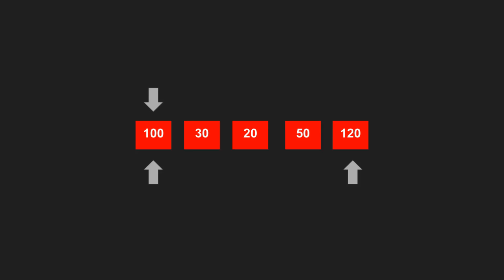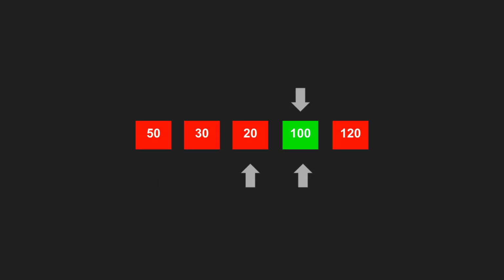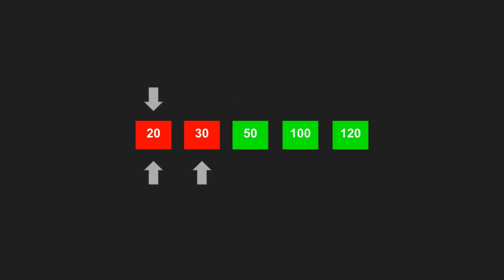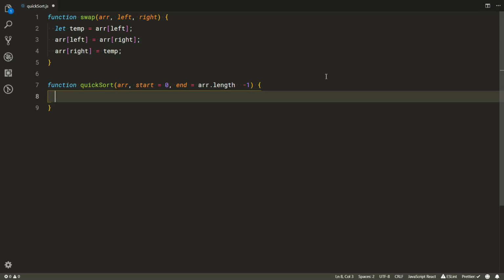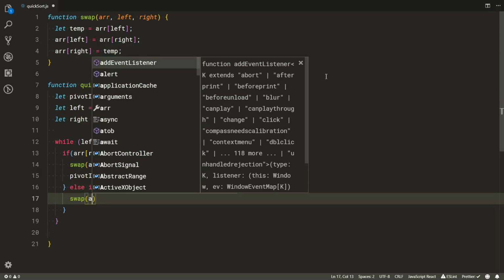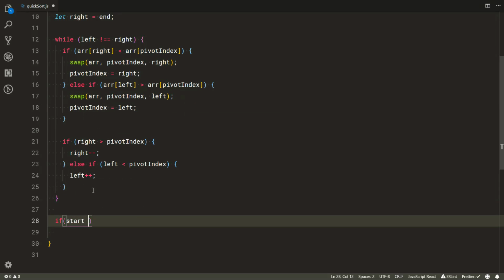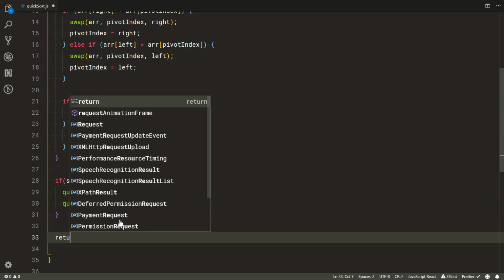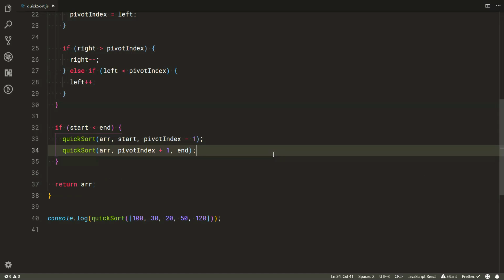Algorithms: QuickSort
I made a slight optimization on the code. In the video I talk about the partition process going until left and right pointers meet, but it would be more efficient and correct to do this process until left pointer is less that the right pointer. There is no point in that extra iteration.